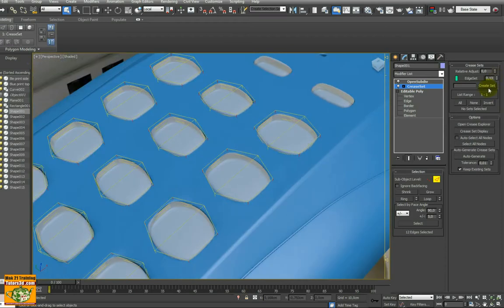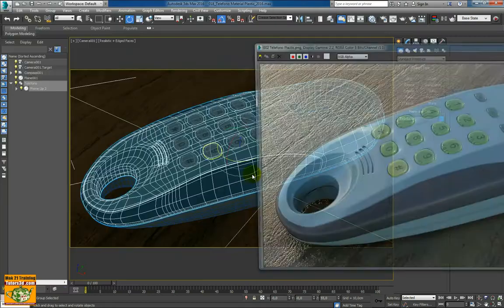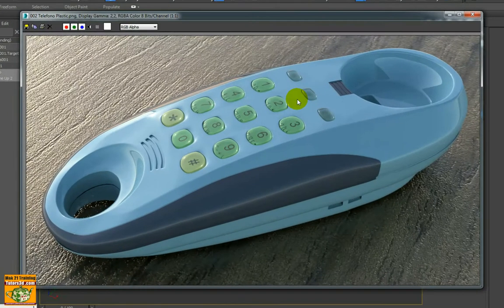3ds Max Advanced Modeling Open Subdivision Promo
Buy the Complete Video Tutorial